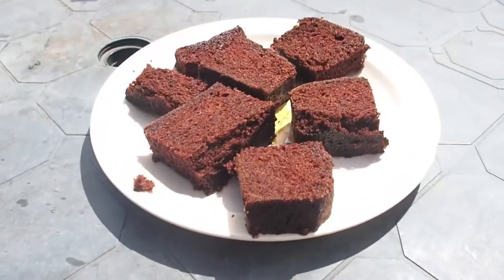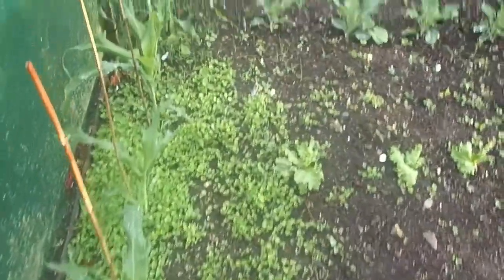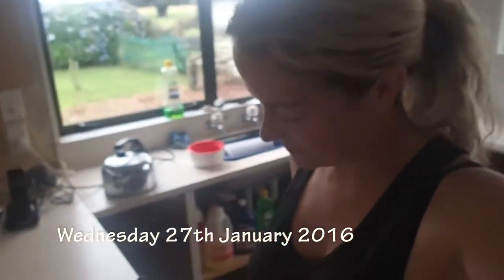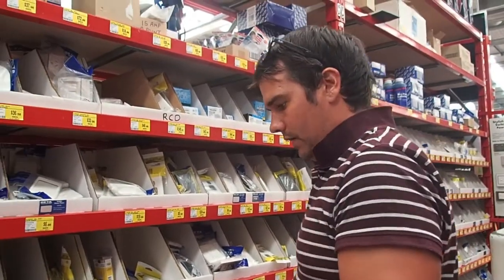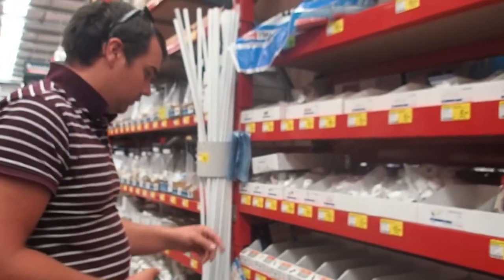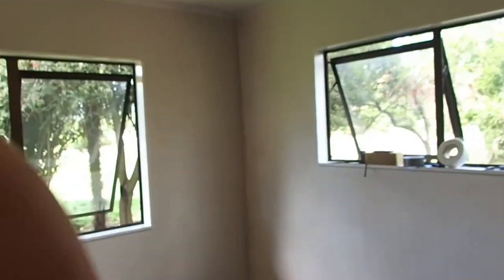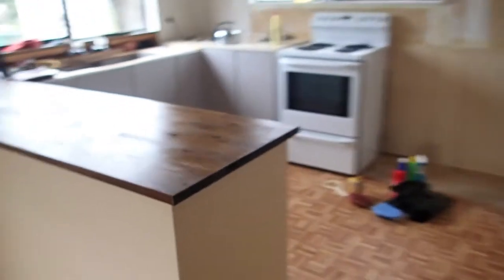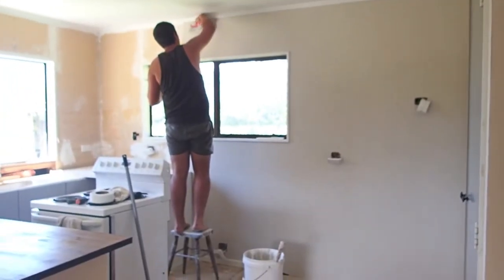KIWI PRONUNCIATION AND COURGETTE RECIPES | NZ VLOG #6 | JENNIFER COOPER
I'm originally from the UK but I have recently emigrated to New Zealand with my partner, Ben, who is a Kiwi. I will be uploading videos of my daily life in NZ and vlogs on emigrating.

Emigrating to New Zealand is a big change in lifestyle for me as I used to work as an accountant in Manchester, and soon I will be a farmer along with Ben!